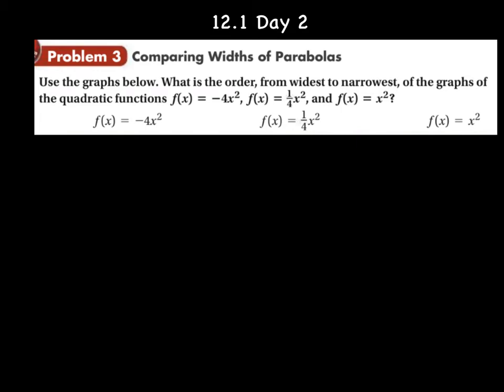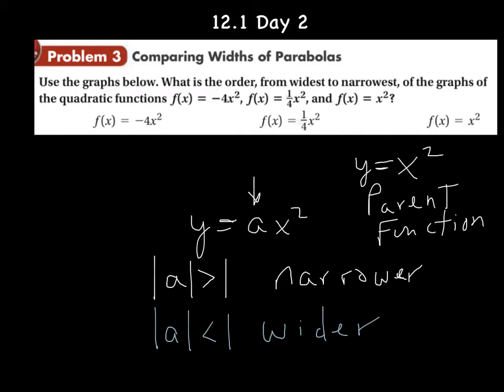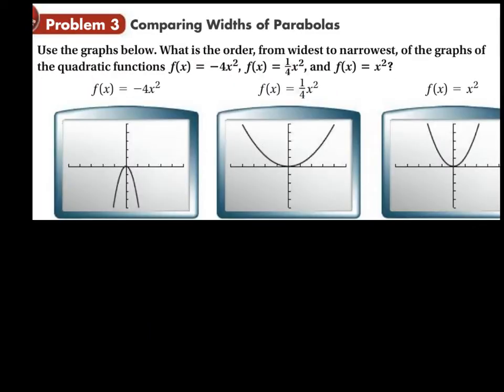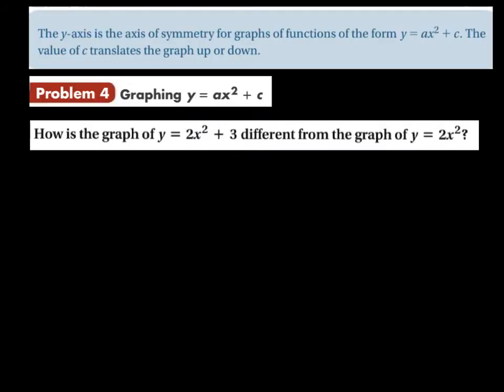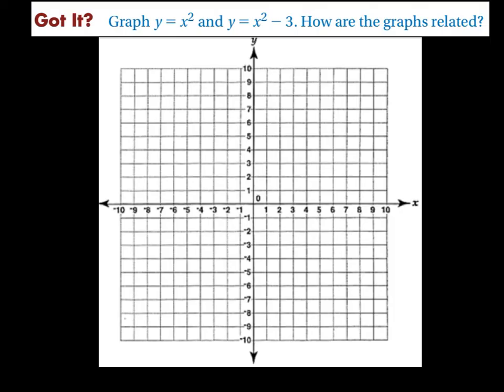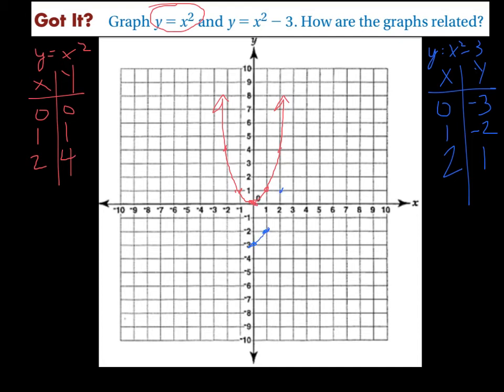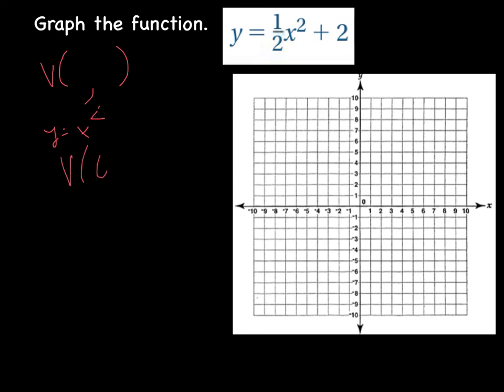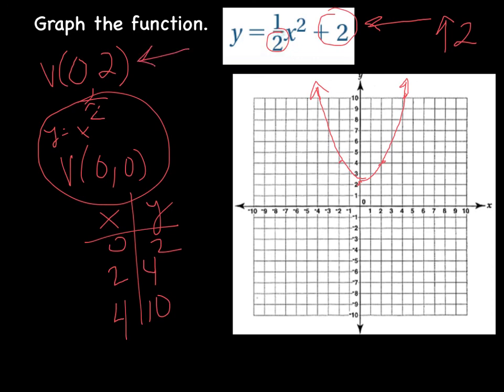math II 12.1 day 2